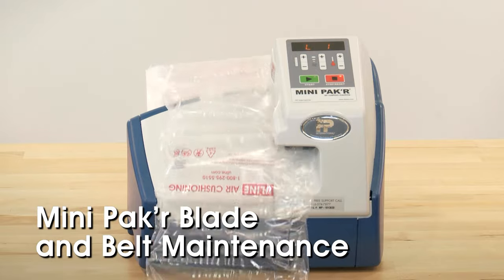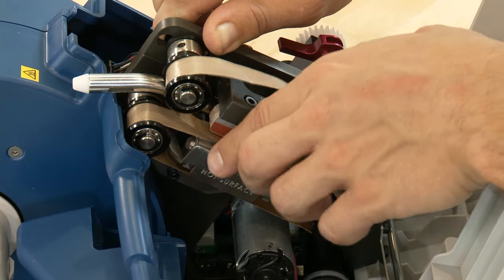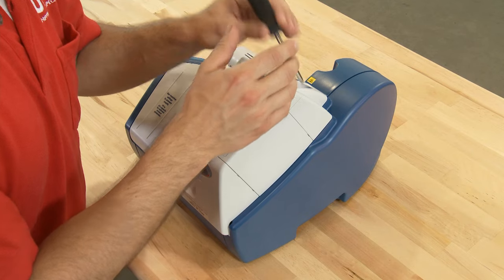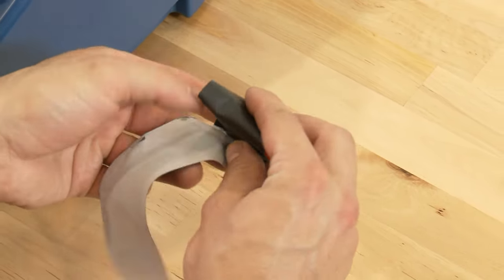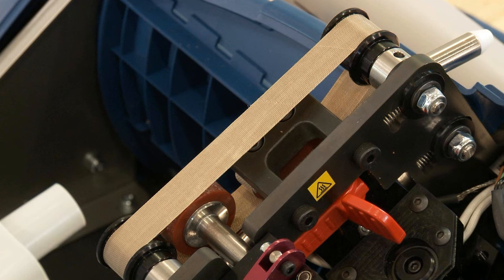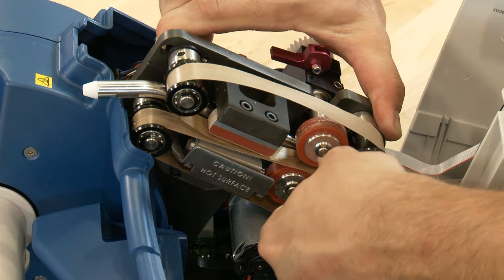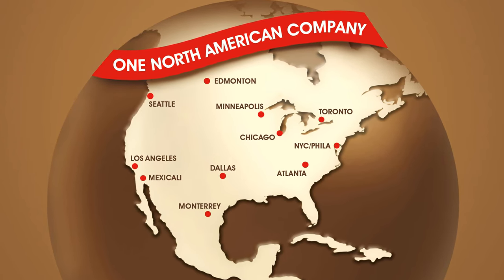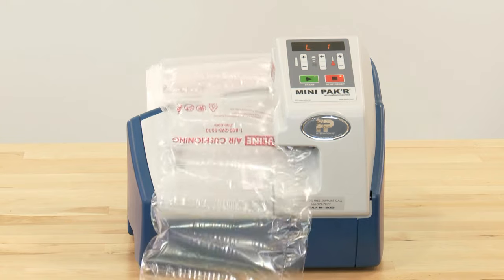How to Replace Blade and Belts for the H-1604 Mini Pak'r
Uline Mini Pak'r™ Air Pillow Machine:
• Simple, efficient and easy to use.
• Recommended for businesses shipping up to 150 packages per day.
• Automatically selects film setting for void fill, wrapping, cushioning.
• Fast. Makes 25 feet of void fill per minute.
• Perforated for easy tear-off.
• Space saving, compact. Well worth the initial one-time cost.

How to replace Mini Pak'r™ blade: 0:35
How to replace Mini Pak'r™ belt: 1:19